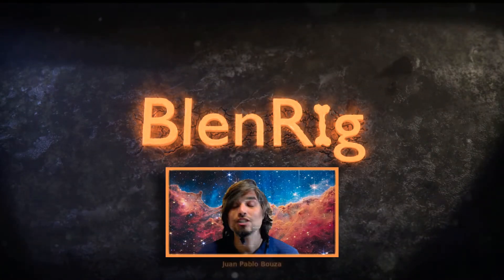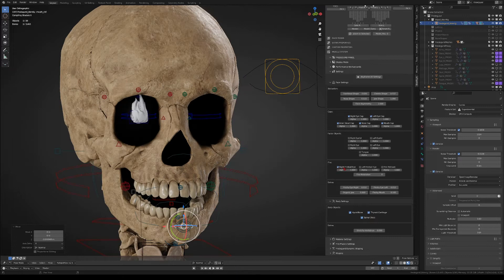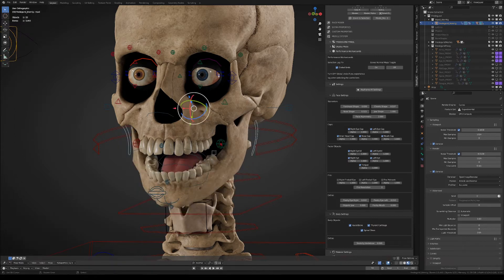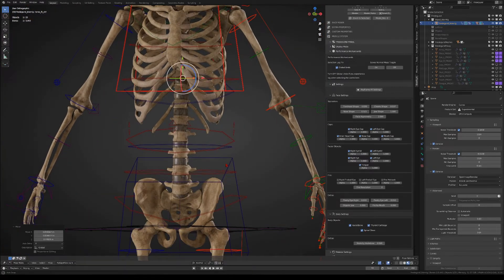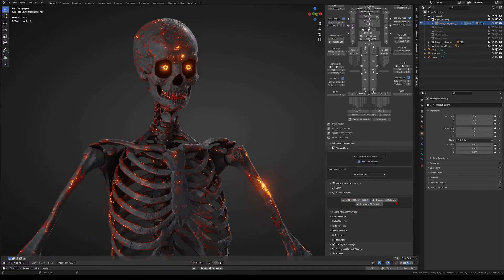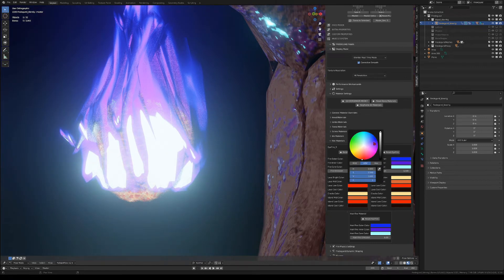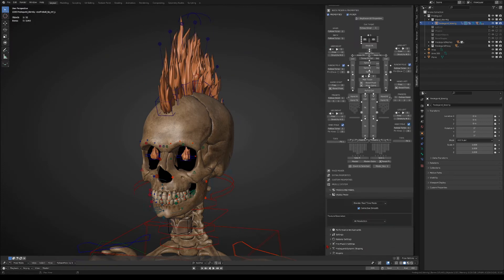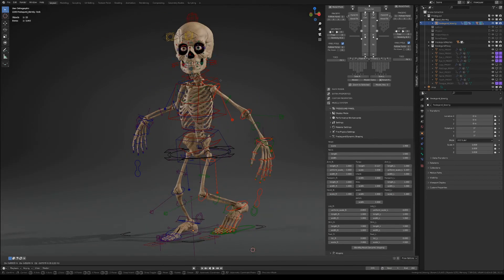Fredegund - The BlenRig Skeleton. Part 4 Character Settings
Learn how to fully customize Fredegund!